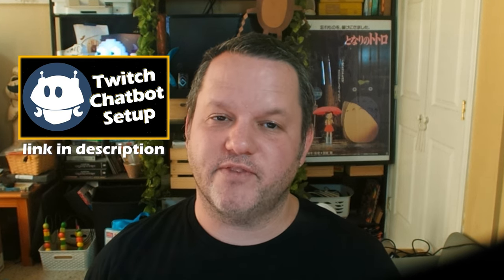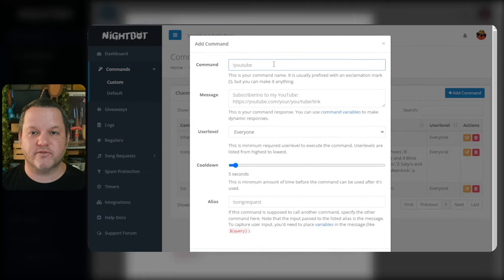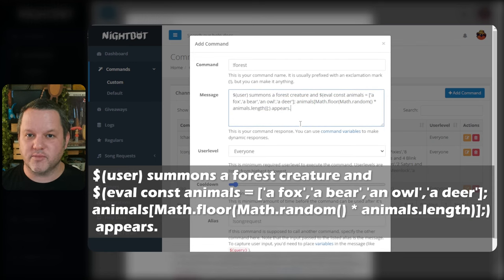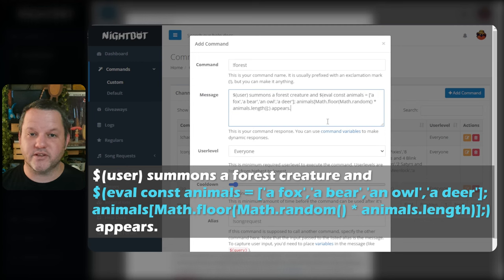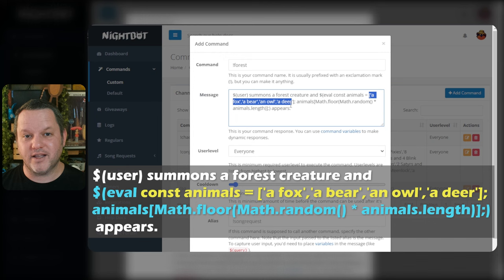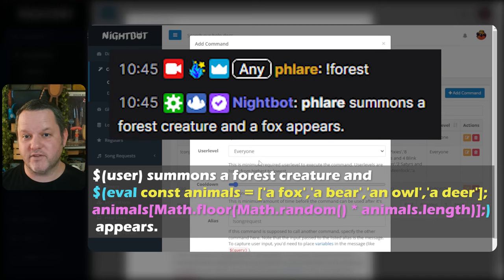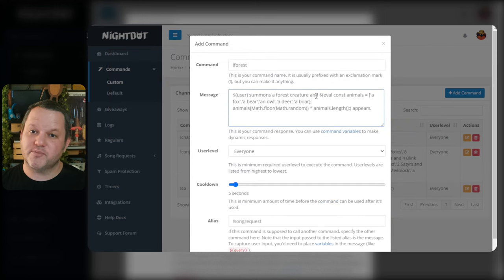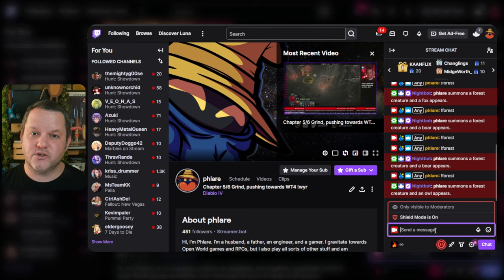Get More Engagement with Random Phrase Commands in Nightbot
Want to build some fun commands where the output isn't always exactly the same?

With the help of the $eval construct and a little bit of javascript, we can do this easily in Nighbot.   Don't be scared, you don't have to write the javascript yourself.

This video will walk us through how to get this set up.

for copy/pasta needs, here's the command:
$(user) summons a forest creature and $(eval const animals = ['a fox','a bear','an owl','a deer']; animals[Math.floor(Math.random() * animals.length)];) appears.